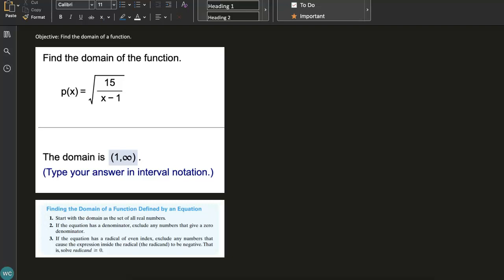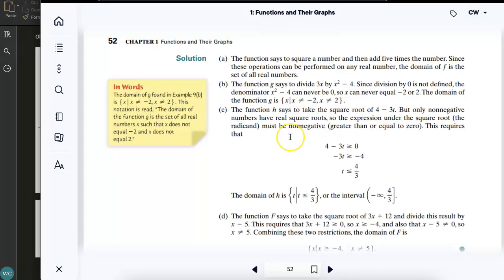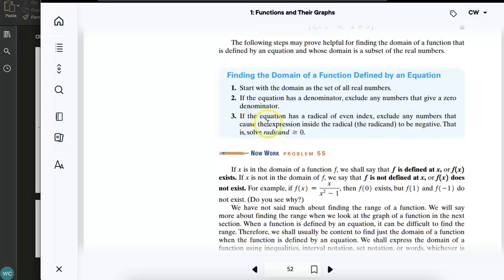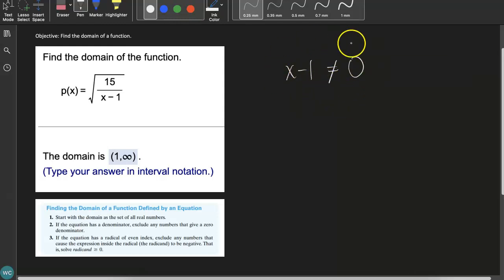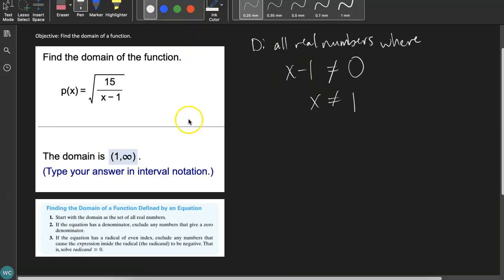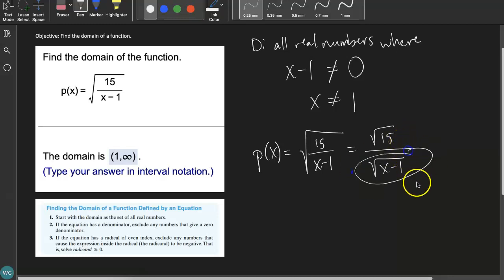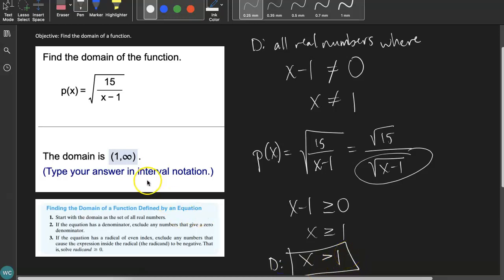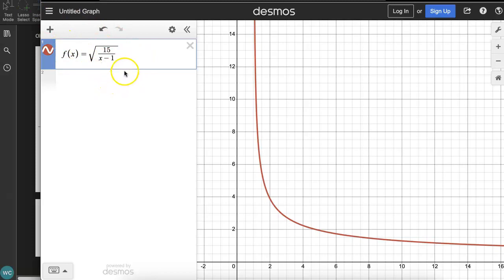MAT 171 1.1.61 Find the domain of a function defined by an equation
Assume the domain is all real numbers, then look for two classic restrictions:
1. Independent variable in the denominator.
2. Independent variable under an even root (such as square root).

If #1 occurs, set the denominator equal to zero, and exclude this solution from the domain (a restriction). We exclude this because we cannot divide by zero.
If #2 occurs, set the radicand greater than or equal to zero, and this solution is now the restricted domain. We restrict this because we can only evaluate the even root of a positive number or zero to arrive at a real number solution.